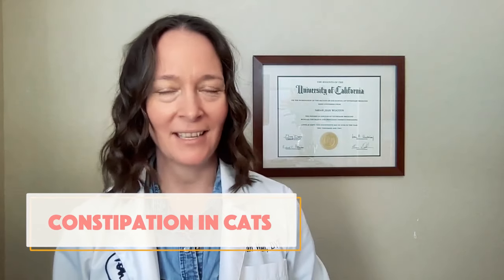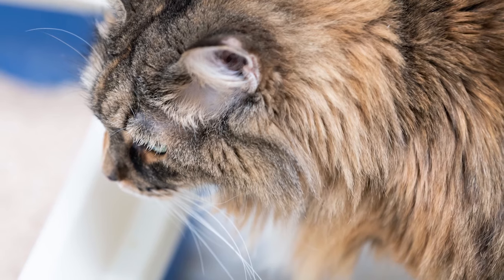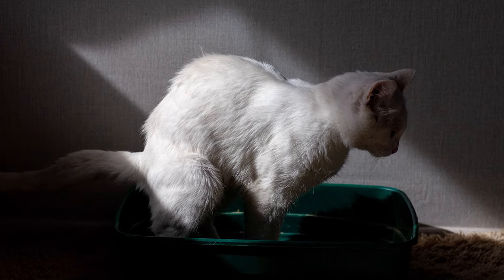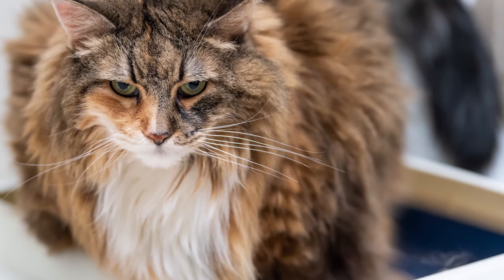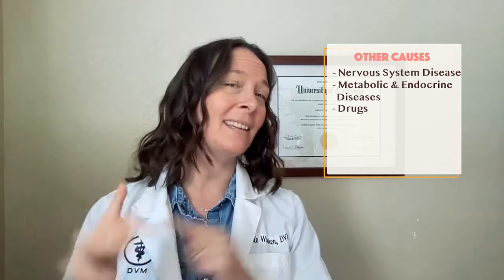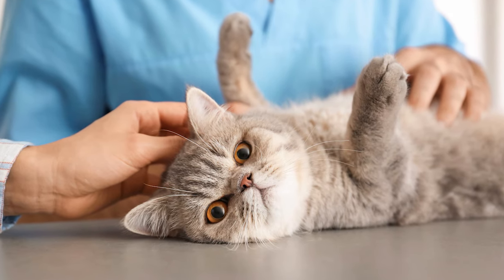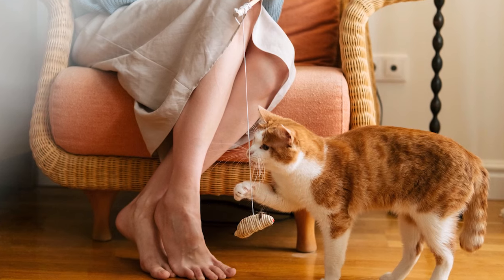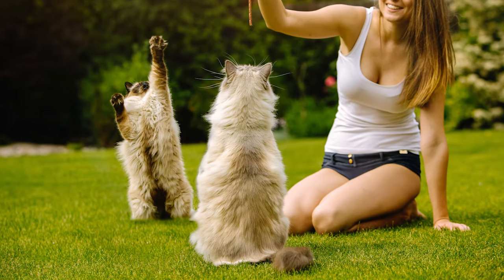Is Your Cat Constipated? A Vet Explains How to Help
Constipation in cats is not something to take lightly—it can be a serious health concern. In this video, Dr. Sarah Wooten, DVM, CVJ explains the causes, symptoms, and treatment of constipation in cats.

Video Navigation:
0:00 Introduction
1:01 What is Constipation?
1:35 How to Know if Your Cat is Constipated
2:54 Which Cats Get Constipated?
3:12 About Megacolon
4:23 Causes of Constipation
8:34 What to do if Your Cat is Constipated
10:07 Treatment of Constipation in Cats
13:52 Conclusion